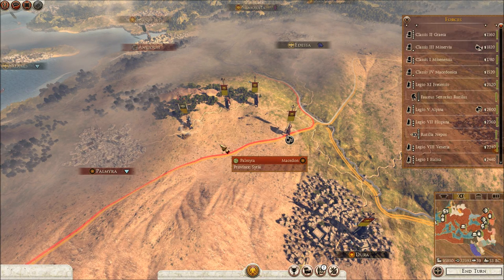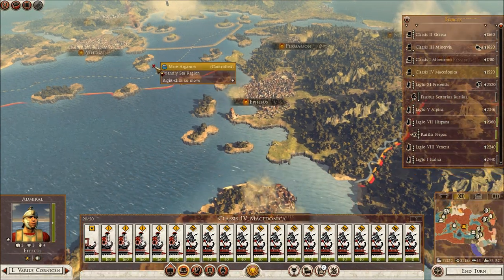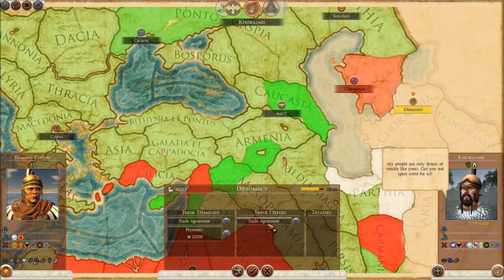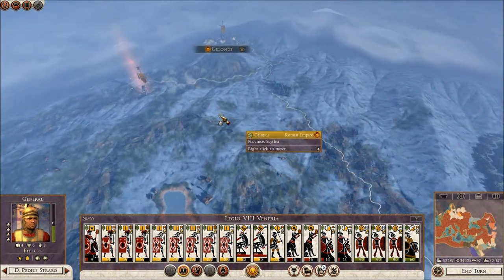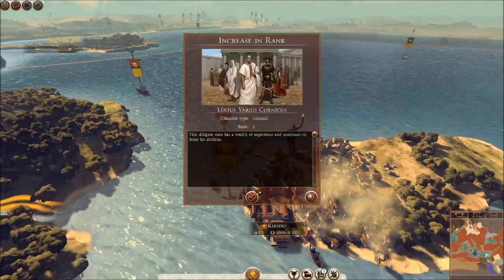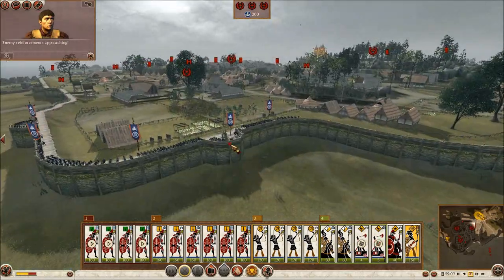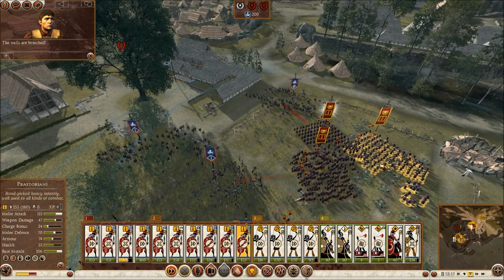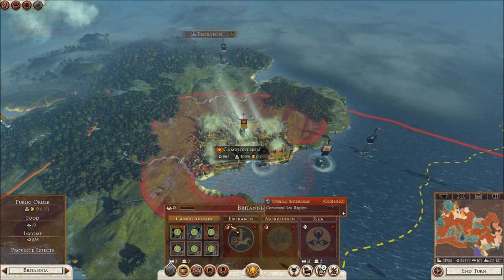Total War: Rome 2 (Rome - House Julia) Episode 77 by SurrealBeliefs